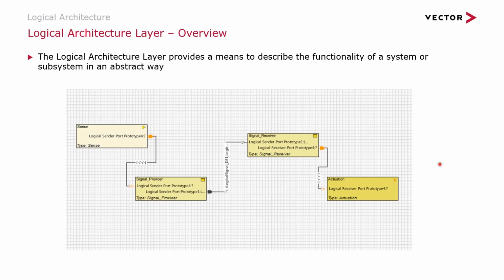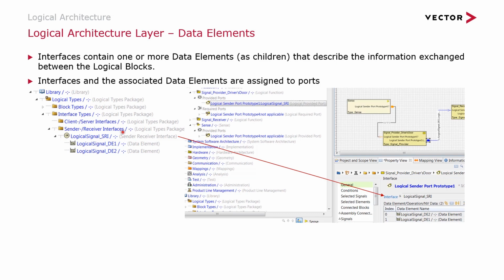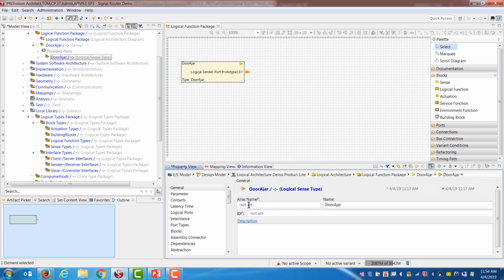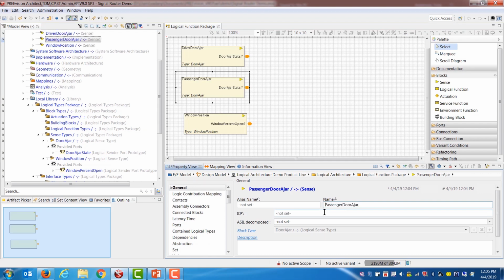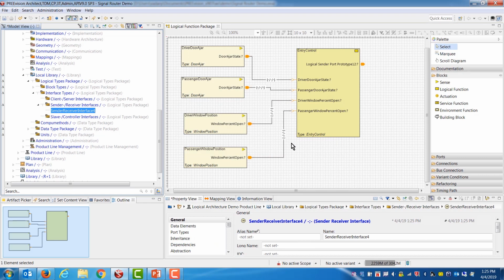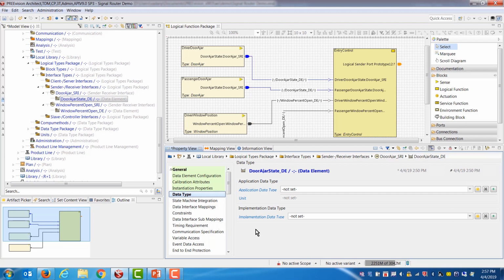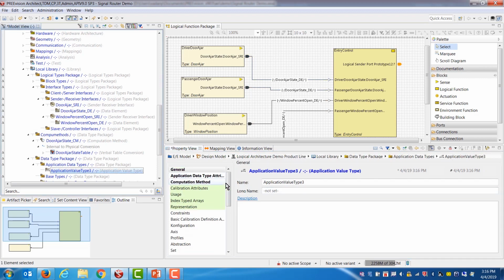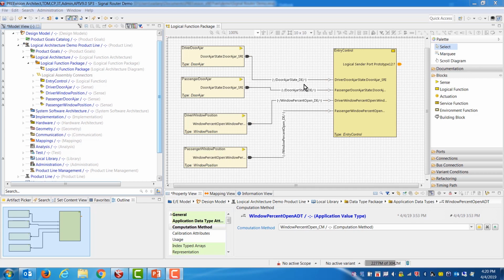PREEvision 9.0 Tutorial Series: Logical Architecture Layer Introduction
Introduction to the logical architecture layer in PREEvision:
- Introduction and Overview 0:00
- Type/Instance Concept 1:13
- Building Block Concept 3:15
- Interface Concepts 4:04
- Mapping Logical Architecture to NetworkTopology 7:05
- Begin Logical Architecture Demonstration in PREEvision 8:43
- Multiple Instances of a Logical Block Type 16:17
- Connecting Logical Block Ports 21:27
- Interfaces and Data Elements 23:08
- DataElement Configuration and Compumethods 29:00
- Recap 41:01